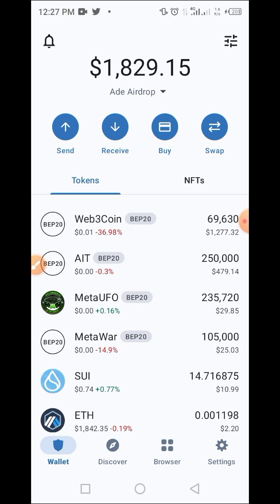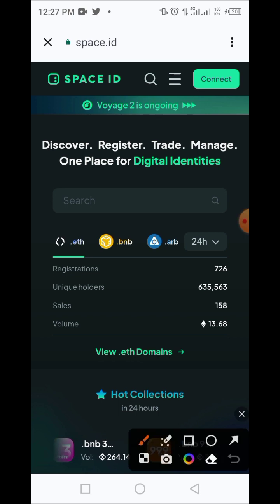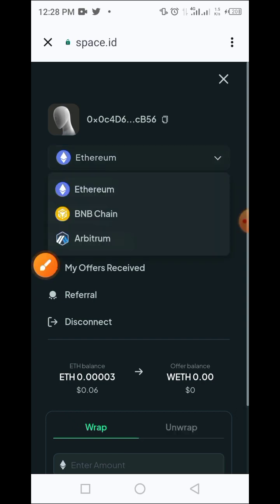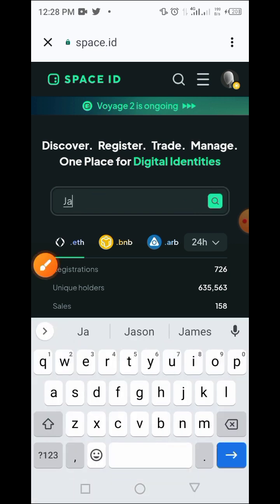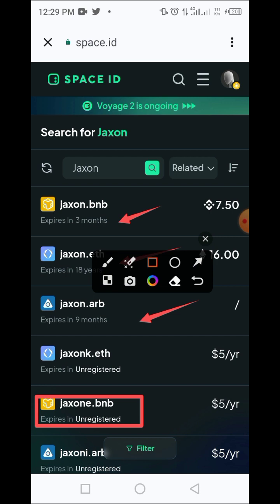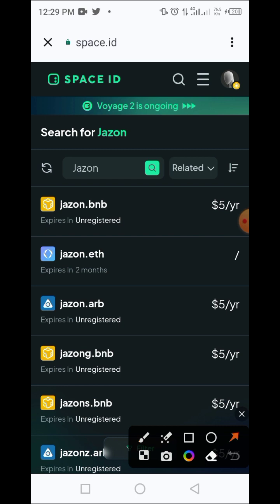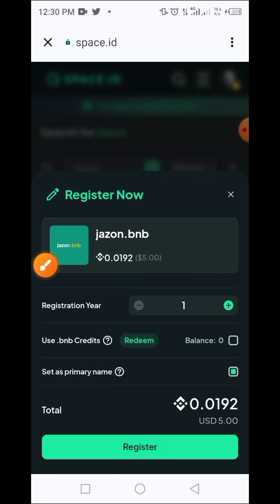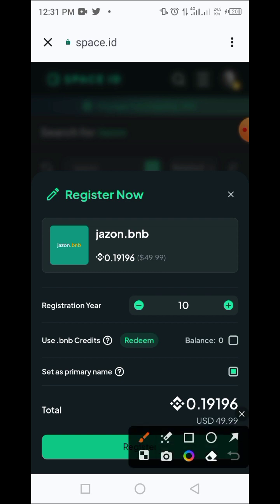How to Buy dot BNB Domain Name || Register .bnb Domain Name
How to register dot BNB domain name using trust wallet via space id site

Meanwhile, you may need to believe that website(s) mentioned in this video(s) may not free from error.

space, space id, bnb domain, register bnb domain name, register bnb domain